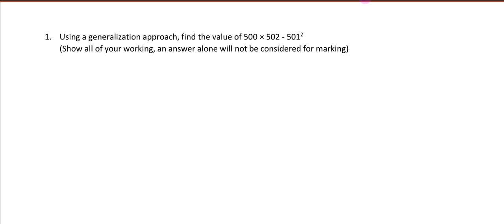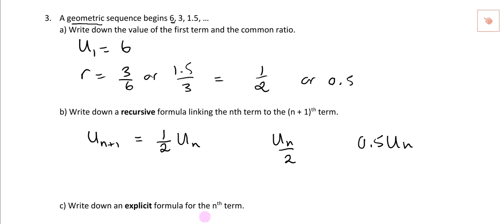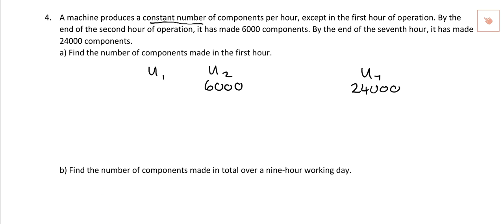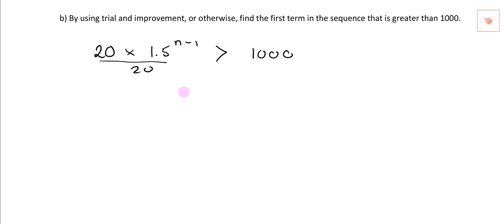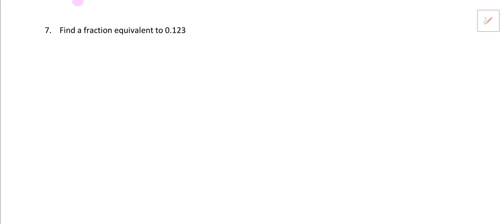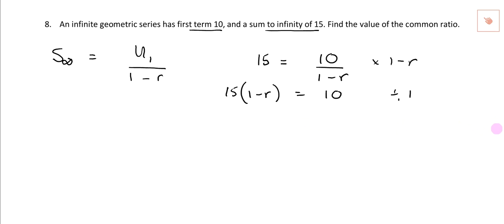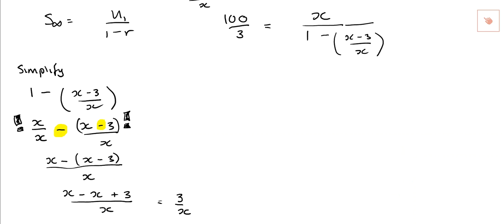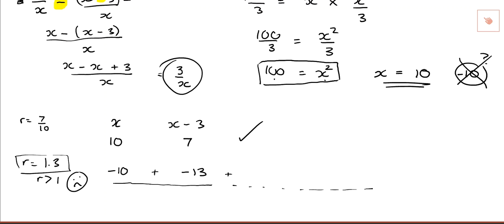M5 Reviewing the sequences and series crit A assessment